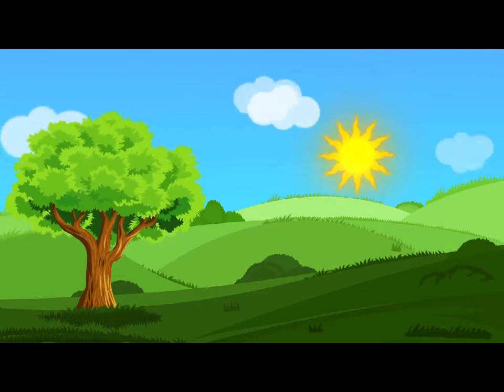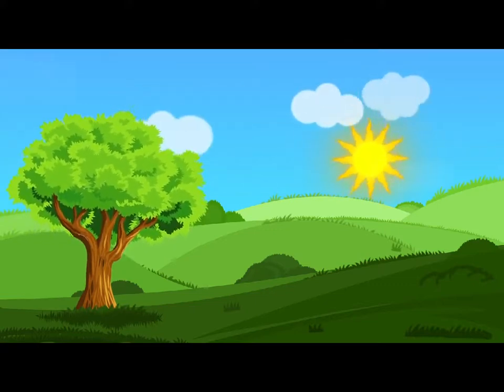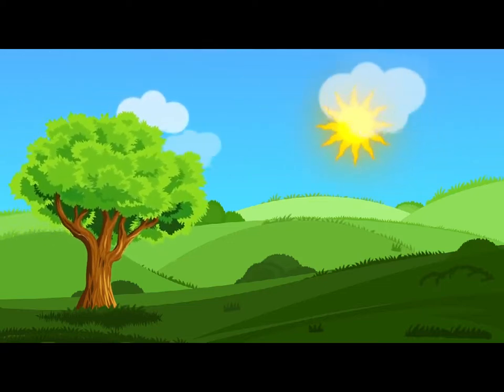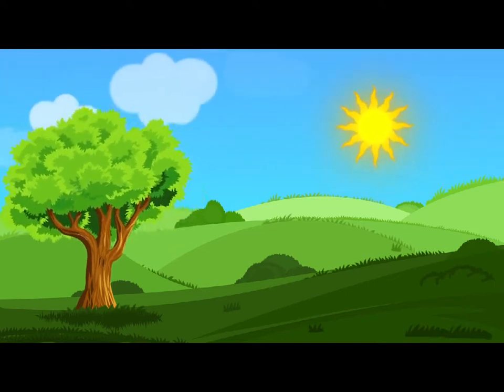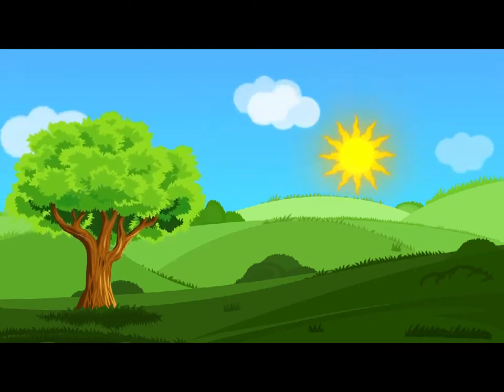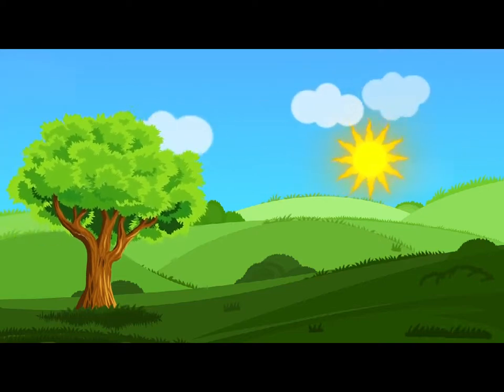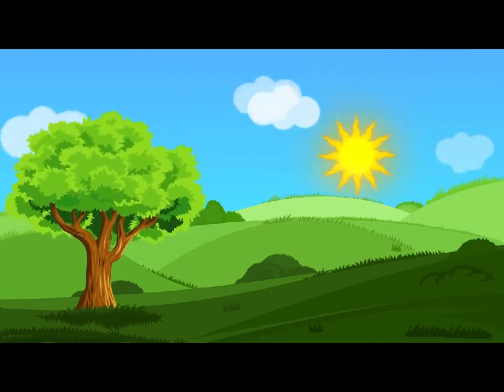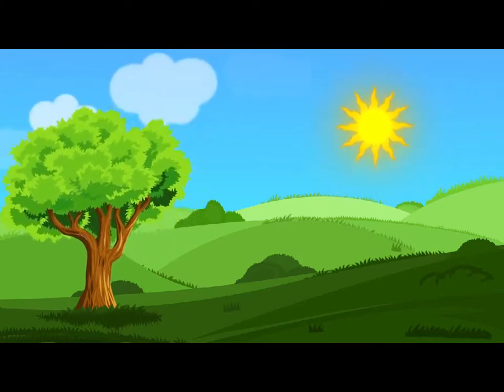● Inglês Para Crianças - Alice No País Das Maravilhas #02 | english : one ✔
Welcome to Learn English For Free! Our channel is dedicated to helping you master English through short, engaging videos with subtitles. Whether you’re a beginner or looking to improve your language skills, we’ve got you covered.